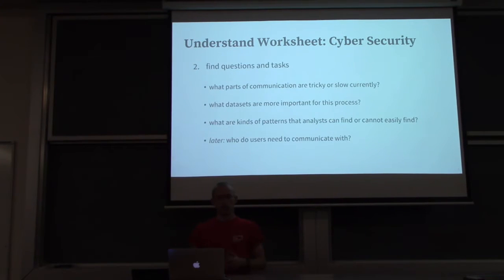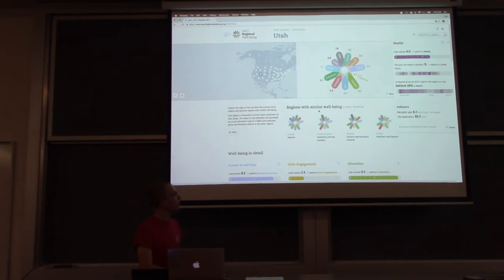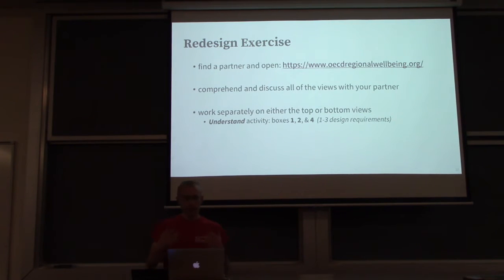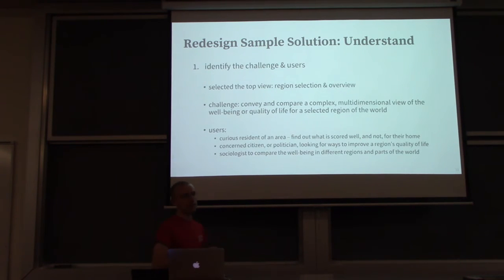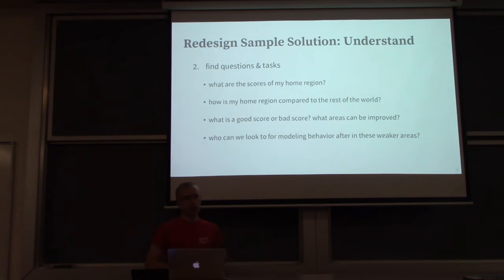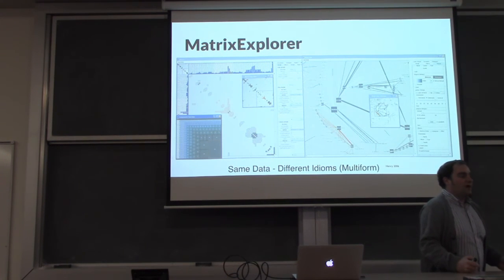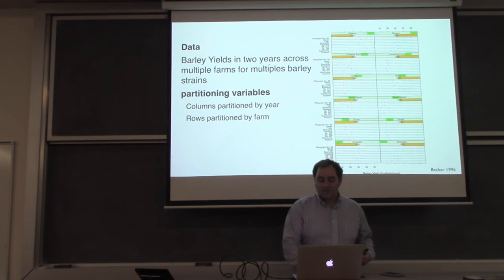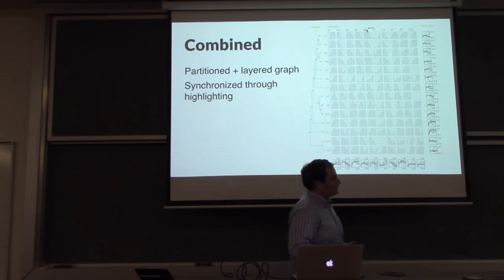Visualization Fall 2016 Lecture 14